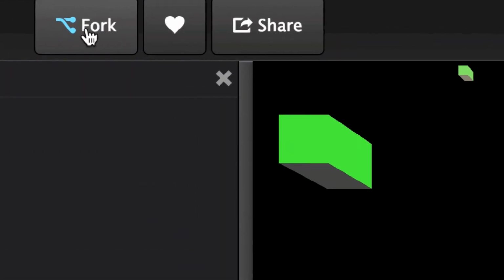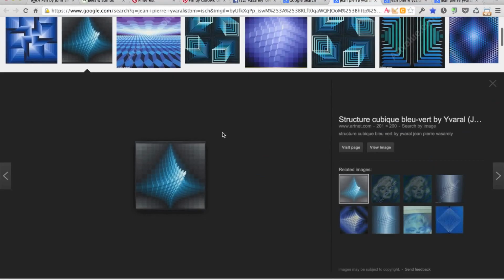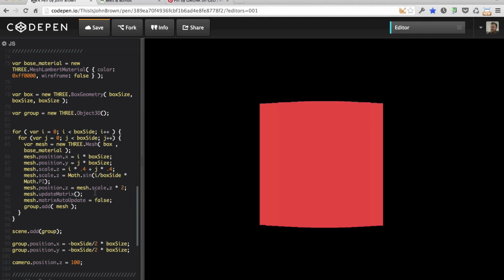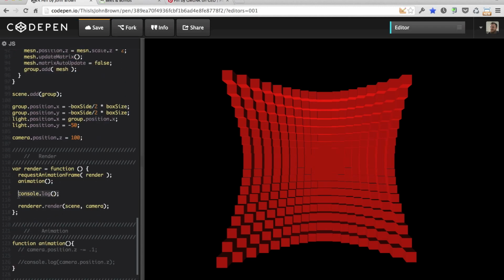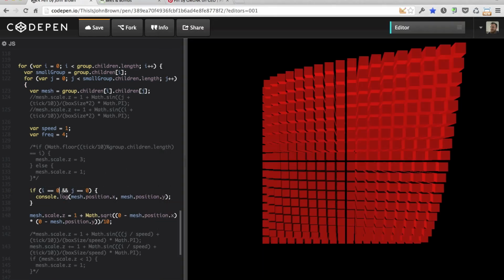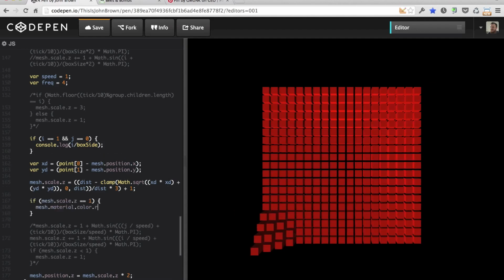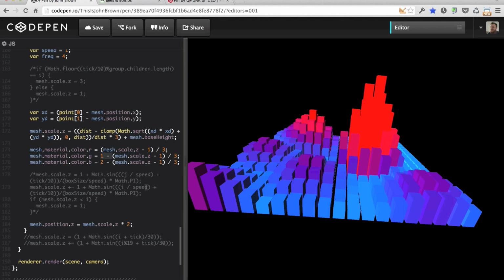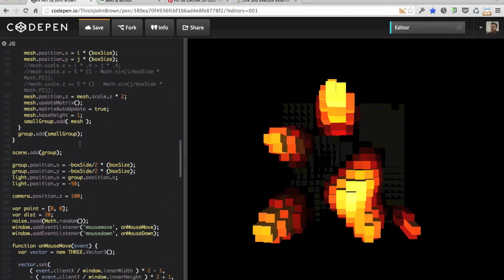Code With Me #2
Welcome back to round 2 of Code With Me. for more code art fun!